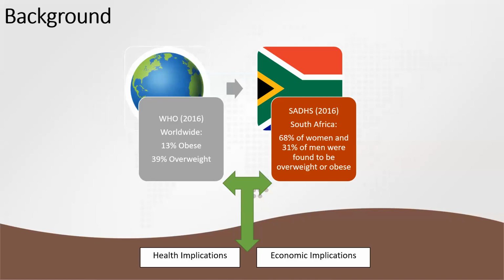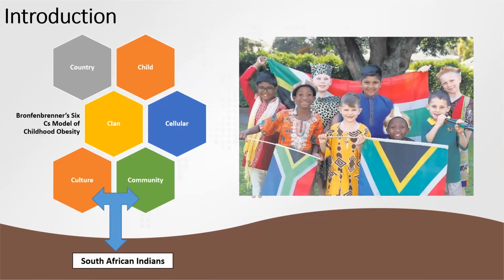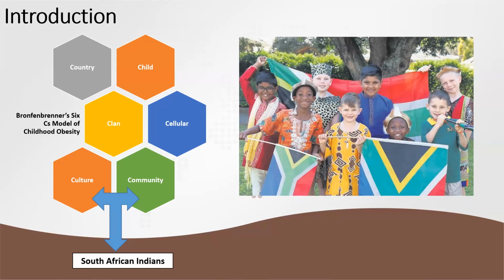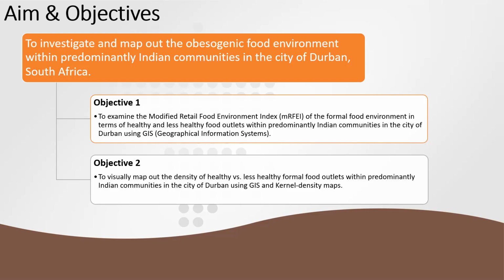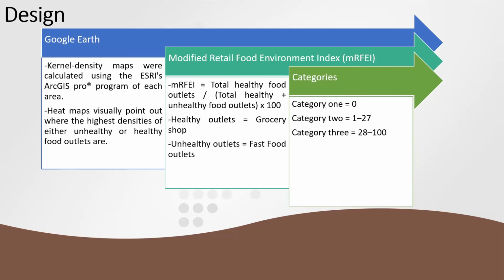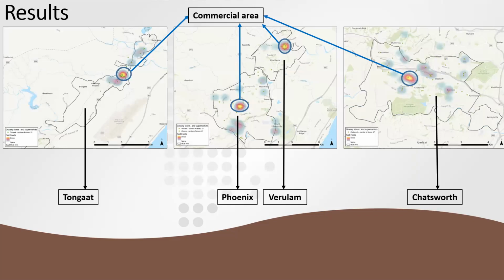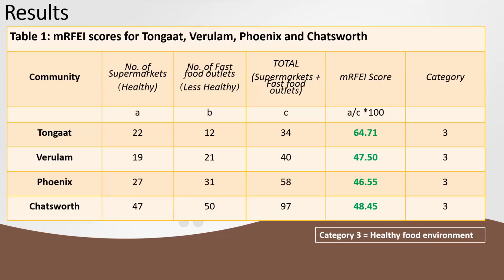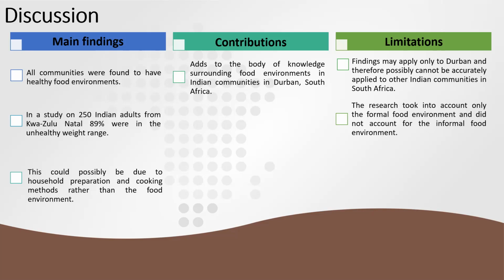FERN2021/INFORMAS Africa eSymposium 2021: Abstract Presentation by Kovania Naidoo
Kovania Naidoo presentation on “Investigating and mapping out the food environments within predominantly Indian communities in the city of Durban, South Africa” at FERN2021/INFORMAS Africa eSymposium 2021, organized by the Providing Measurement, Evaluation, Accountability and Leadership Support for Non-Communicable Diseases (MEALS4NCDs) Project.